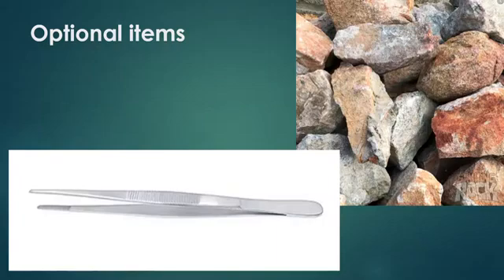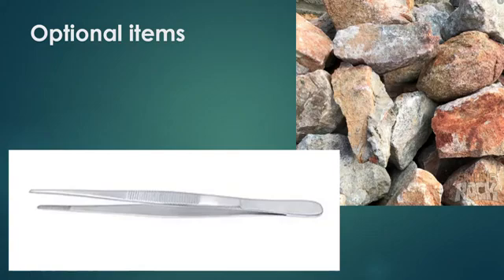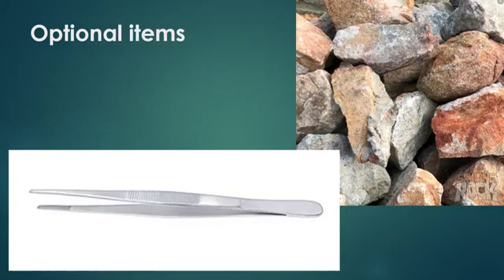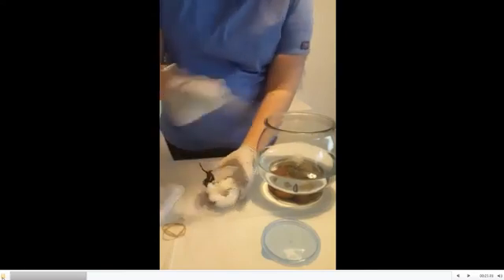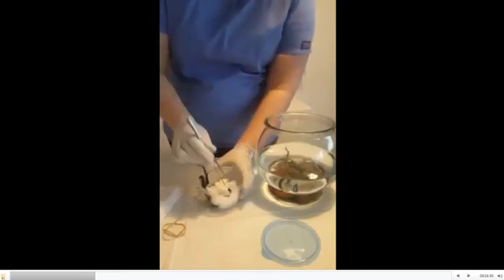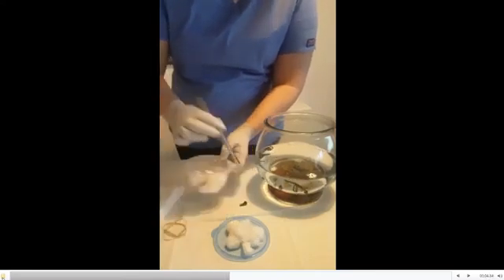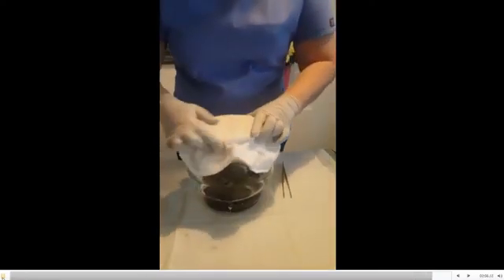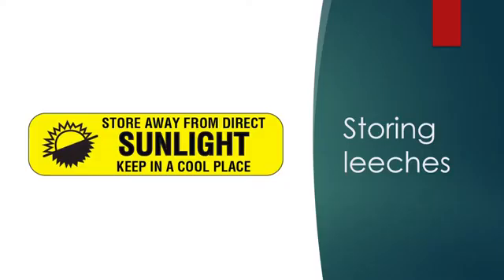leeches care Guide for beginners... Guía para principiantes.